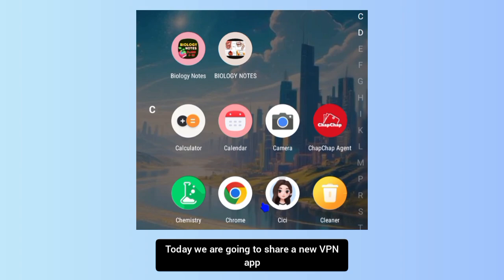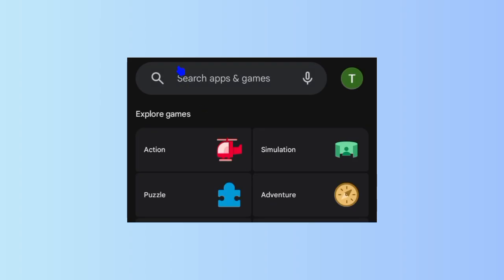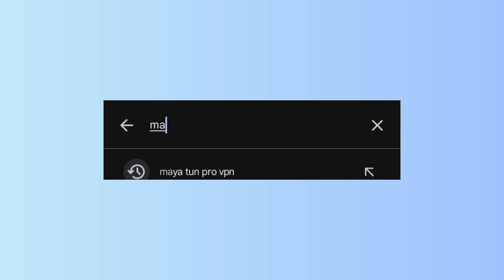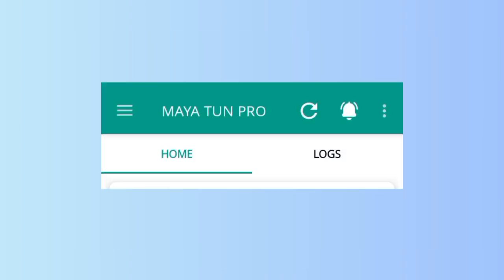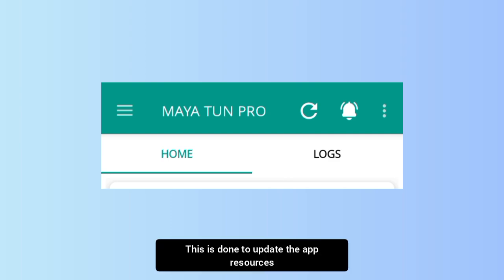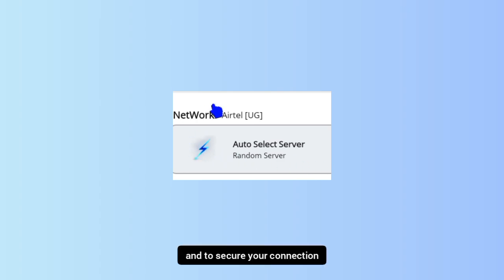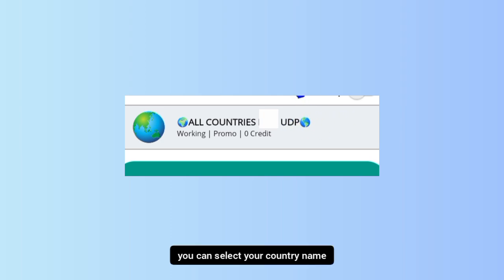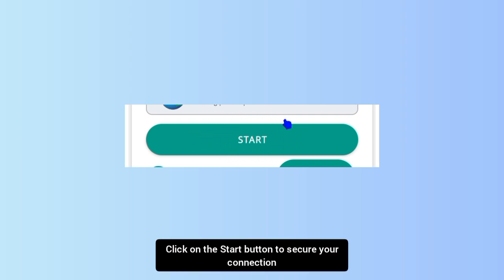How To Setup MAYA TUN PRO VPN with all countries UDP settings for secure browsing